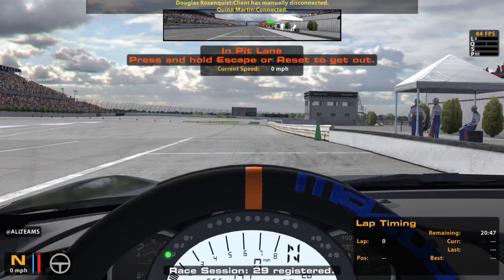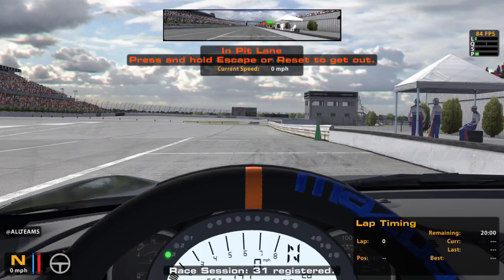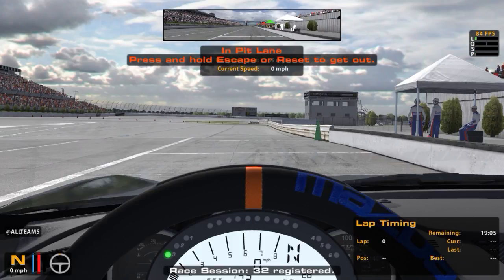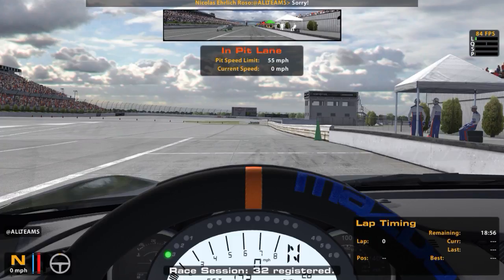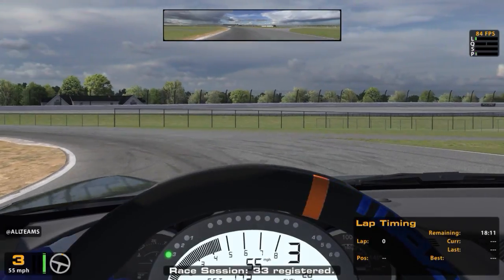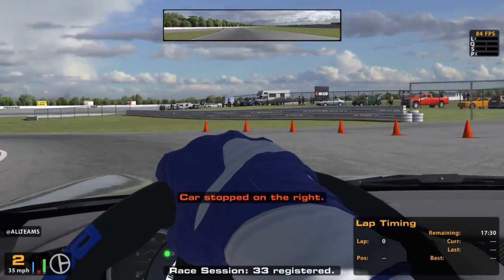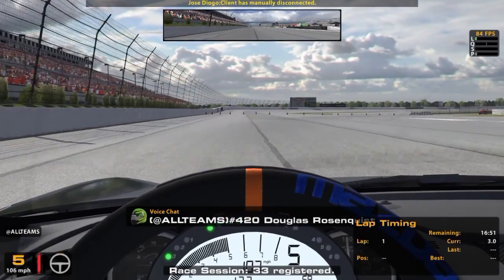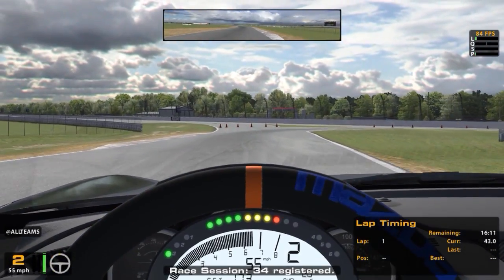The Mathlete - The Beginning - The Intro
I started playing Racing Simulators a month ago. I started with Project Cars, then Dirt Rally, and now IRacing. I have yet to know a lot of things in this hobby, including cars themselves.